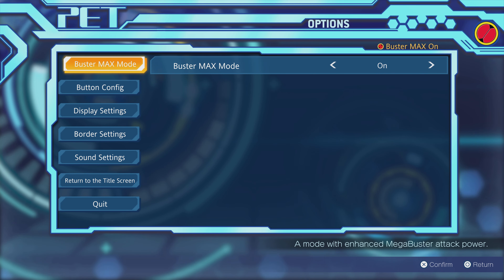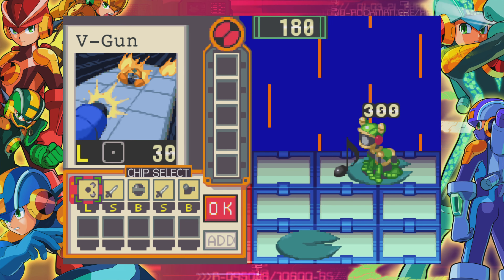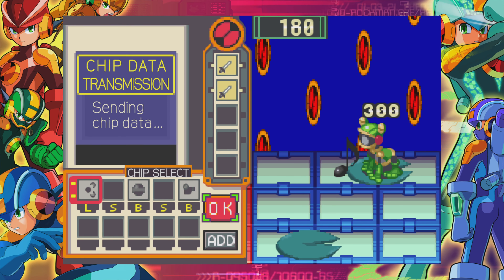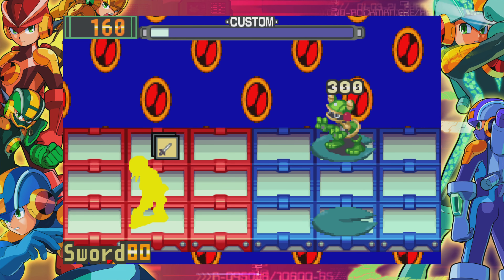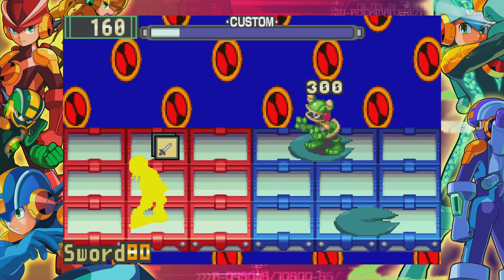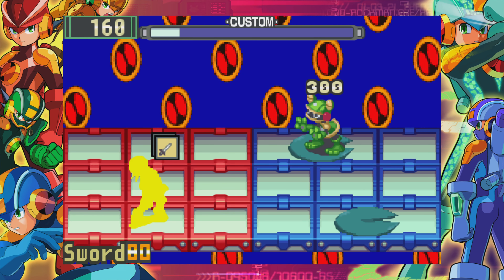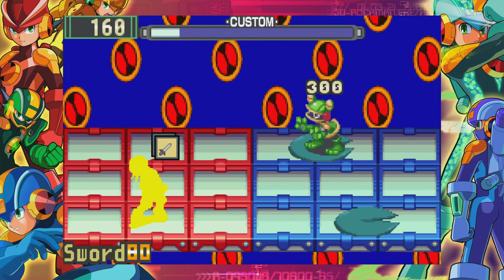Megaman Battle Network 2: Plenty of Footage! Trophy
Showcasing how to unlock the Plenty of Footage! Trophy in Megaman Battle Network 2. Part of the Megaman Battle Network Legacy Collection Volume 1.
0:00 Plenty of Footage! Trophy